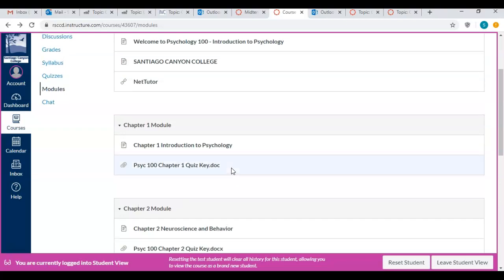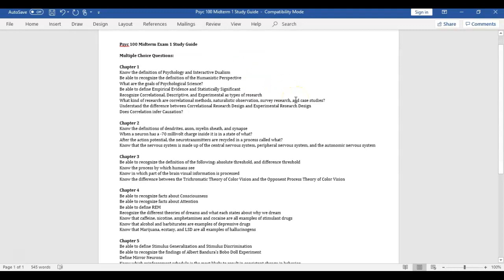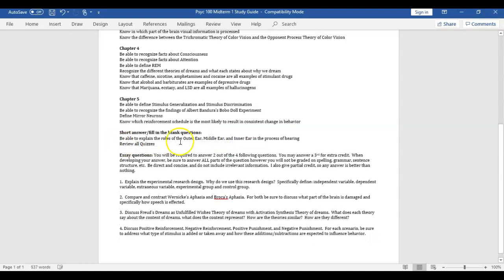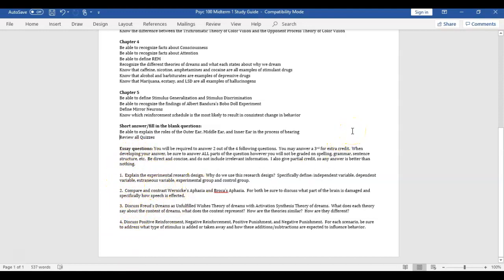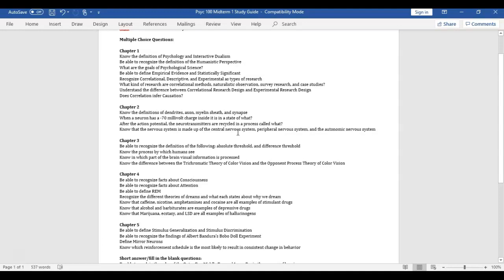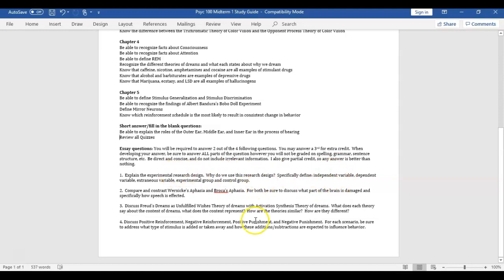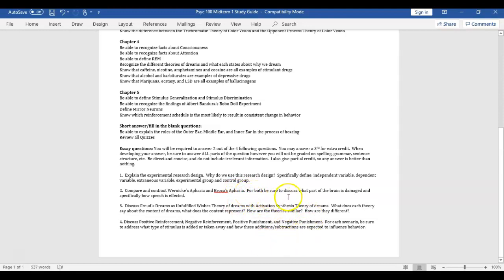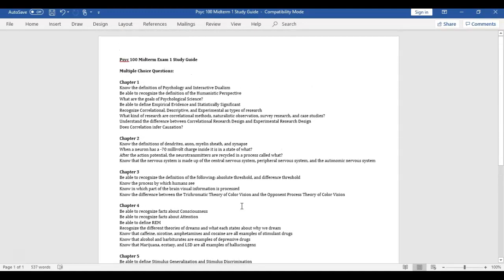Intro to Psyc Midterm 1 Study Guide